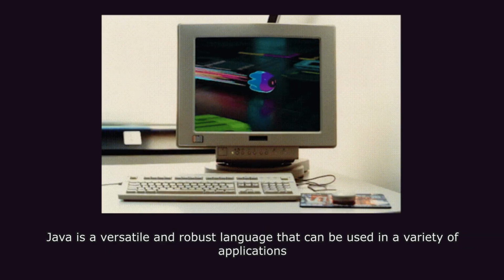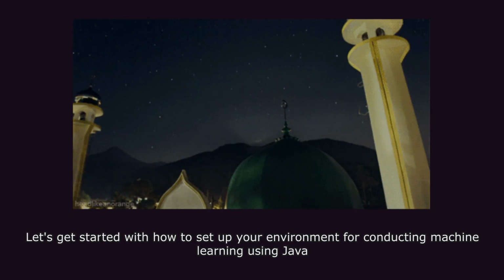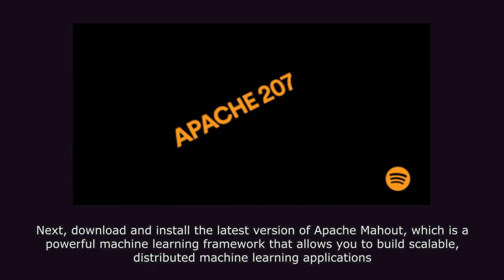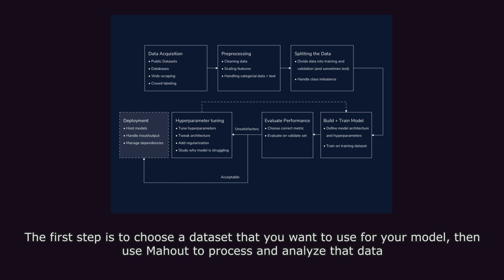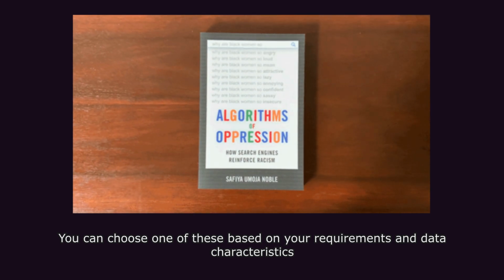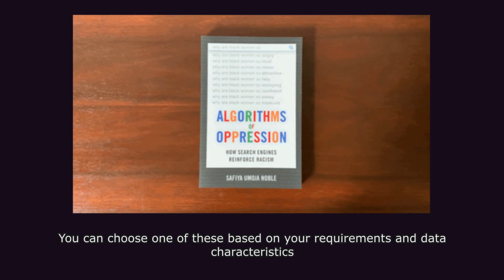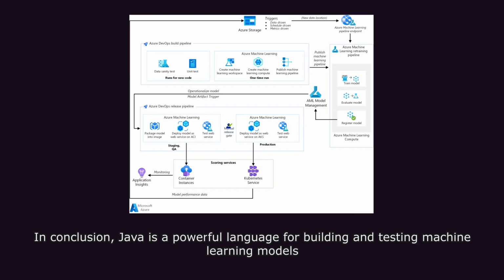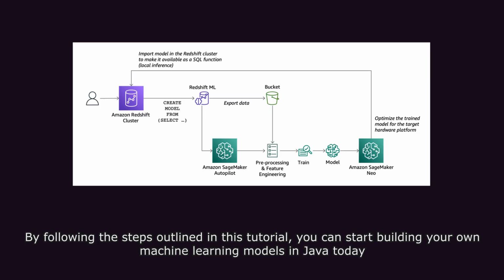Using Java for Building and Testing Machine Learning Models